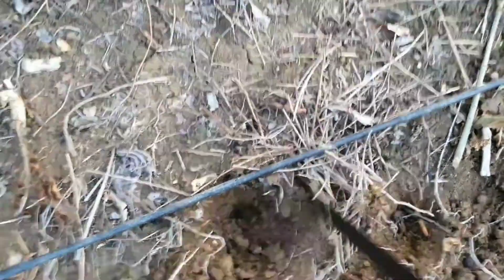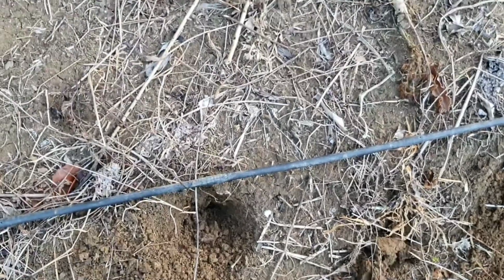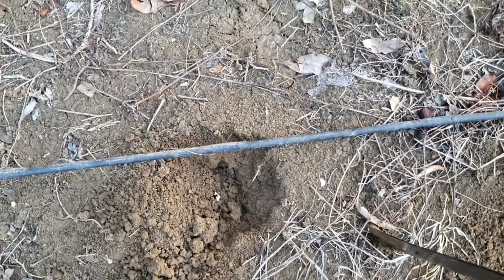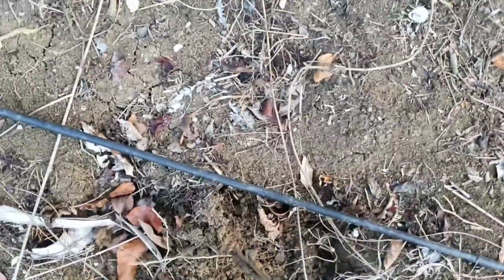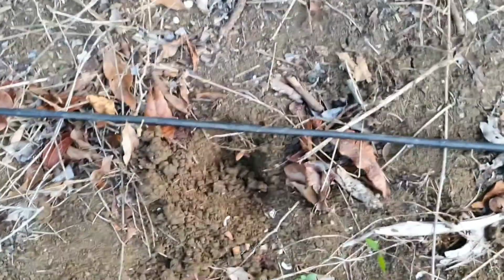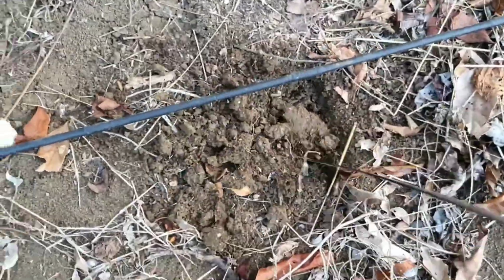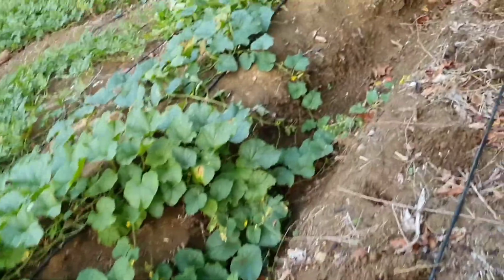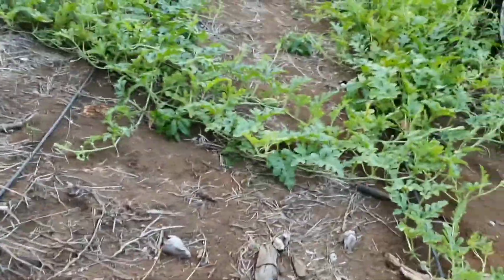Worms are eating the Corns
Worms are having a feast in the corn field.